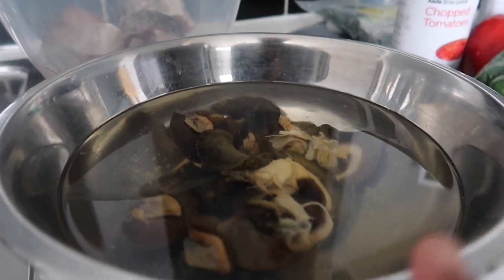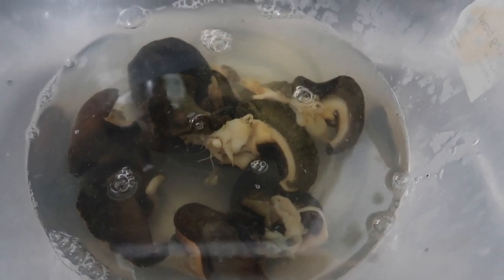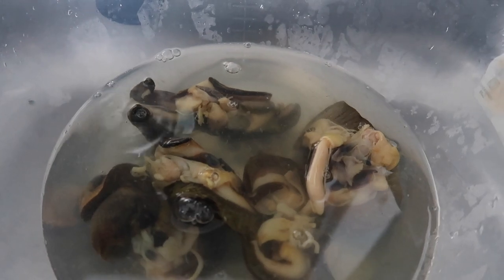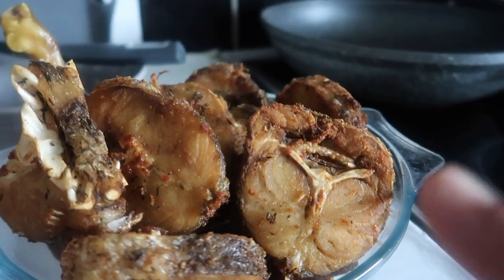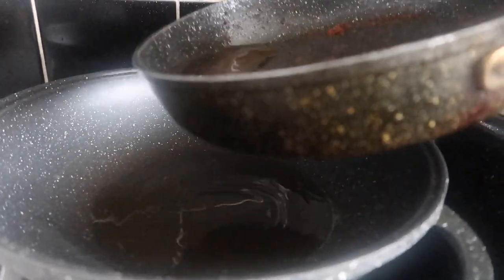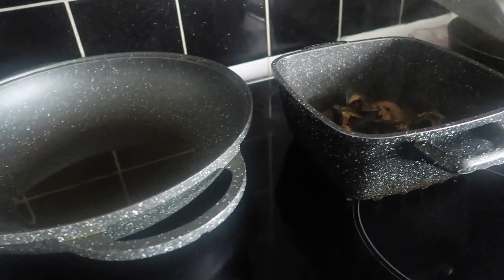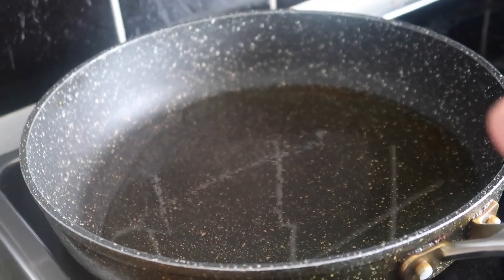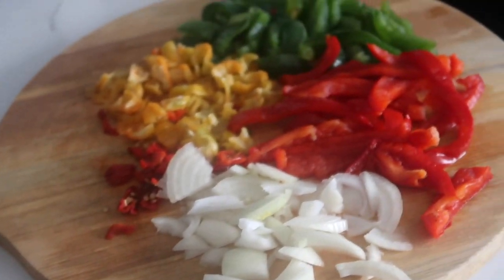EVENING COOK WITH ME DINNER FOR MY BOYS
! ANNOUNCEMENT !